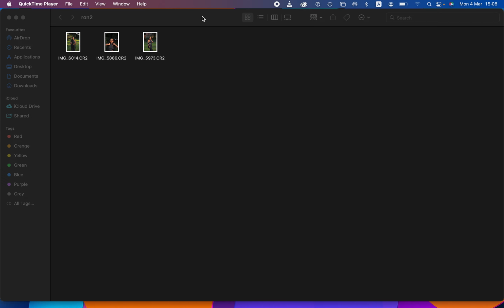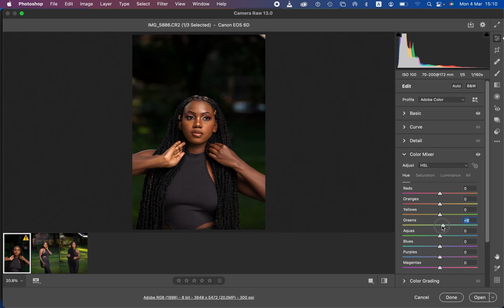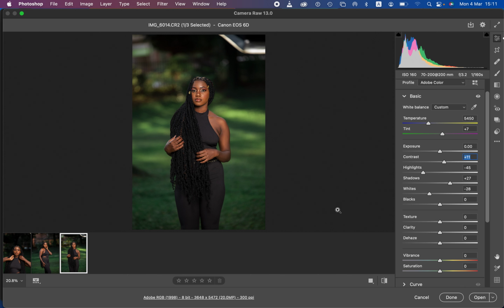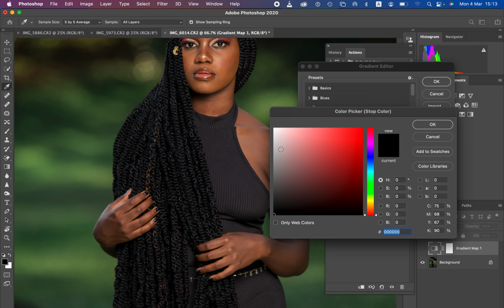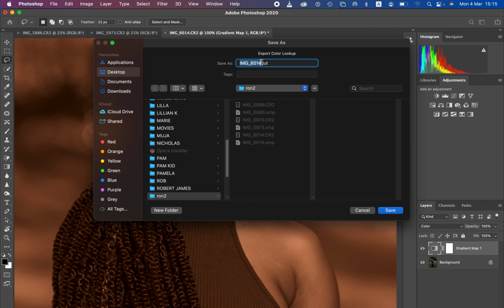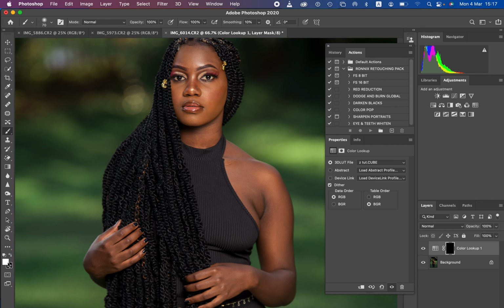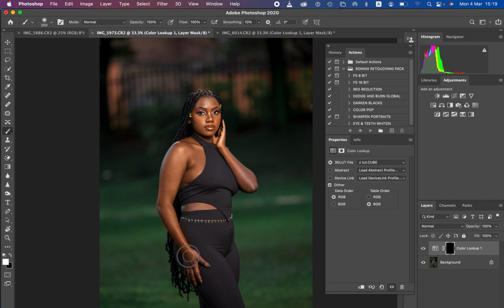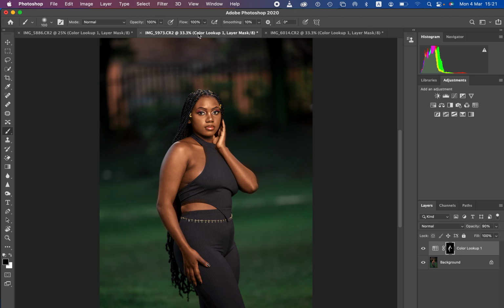How to Edit & Color Grade multiple photos in Photoshop